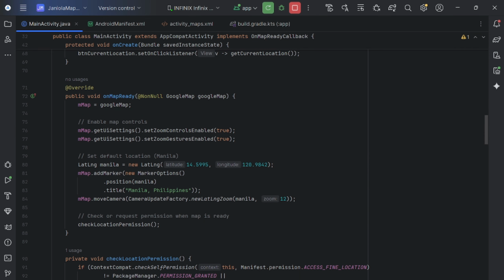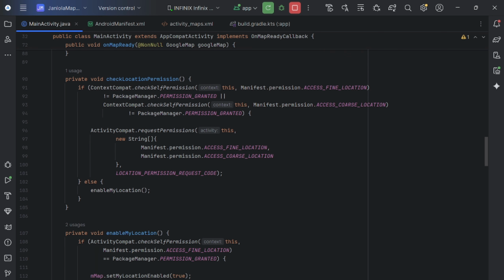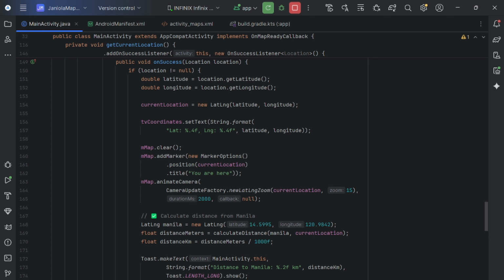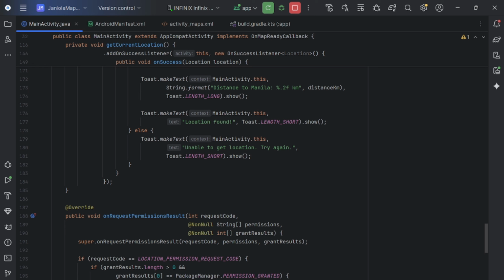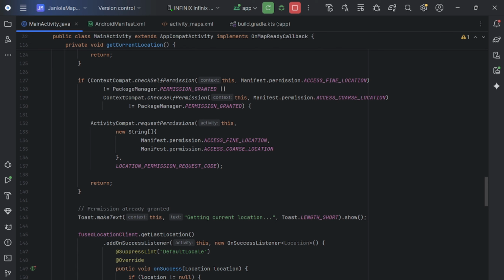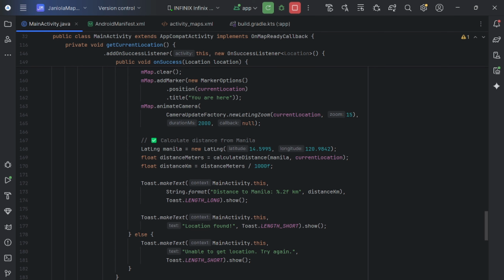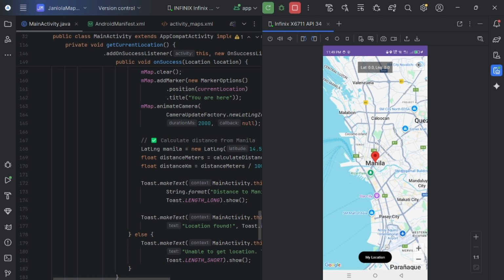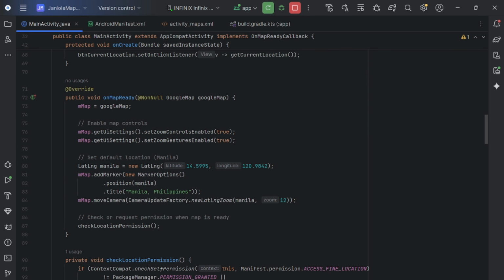GOOGLE MAPS API INTEGRATION2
This project demonstrate the integration of Google Map API.